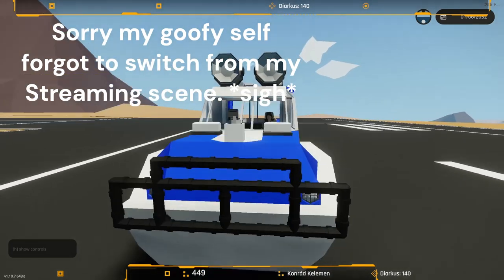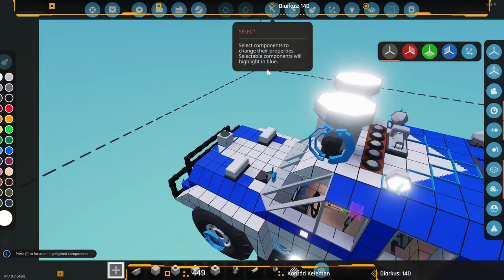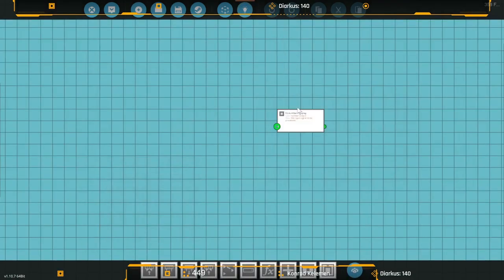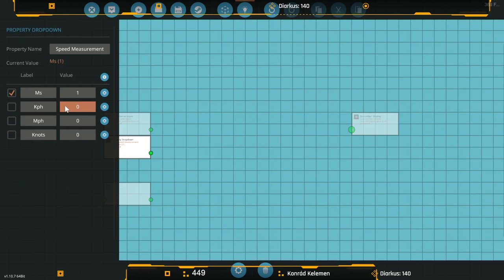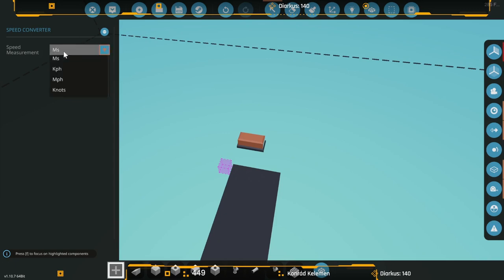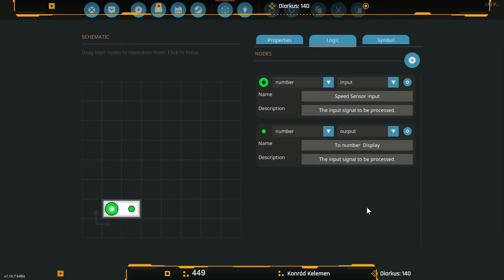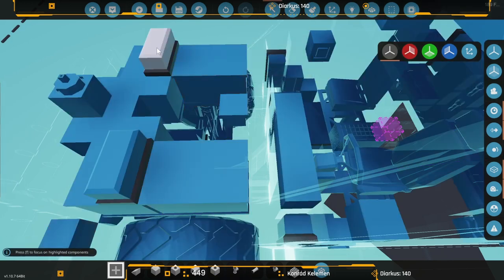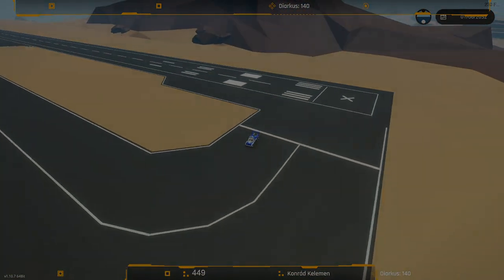Stormworks How To: make a Speed Converter - Kph, Mph, and Knots! Oh,my!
Quick demonstration of how to make a speed converting Micro-controller. While I Give four Options you can also add More option to drop box in same manner!

Stream Stormworks Every other Monday After Midnight EST